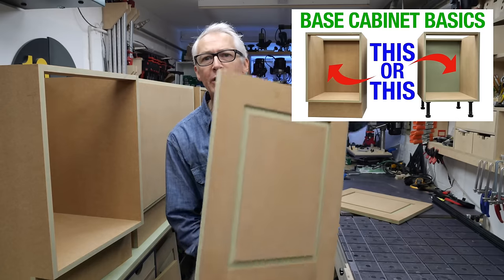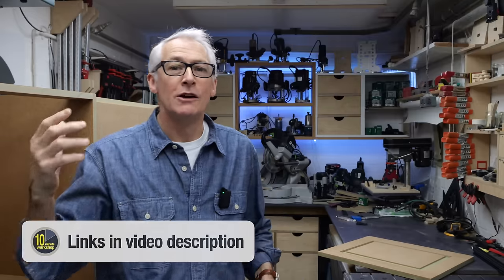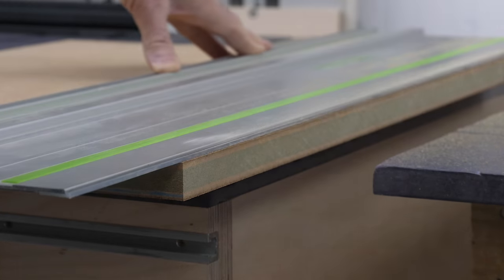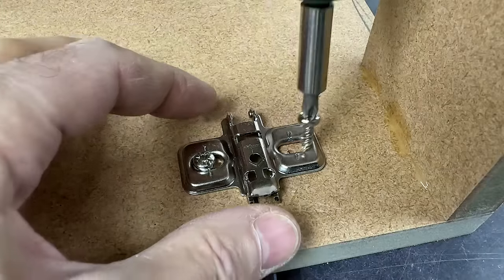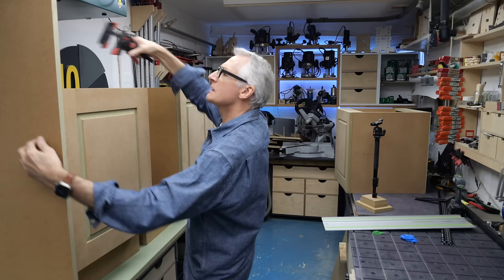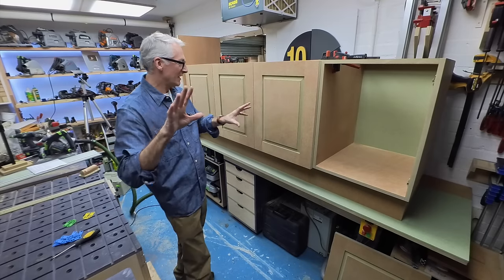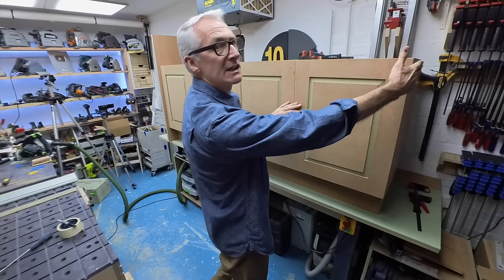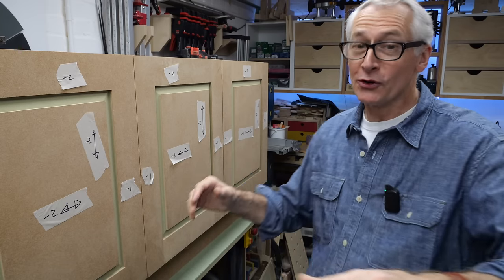Cabinet Door Sizing [*Ad] [video 549]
Hi hope you’re well. So the ‘industry standard’ used in kitchen fits and the like are that doors should be the carcass height minus 5mm, and the carcass width, minus 4 mm, and that works well for most folks in the business. But as bespoke makers I don’t think it’s unreasonable to aim for something with slightly higher tolerances and tighter shut-lines, and this is how I do mine. Enjoy!

You know Medite, they make top quality MDF, and every painted set of shelves, bookcases, wardrobes , cabinets or doors you may have seen me make on this channel was made with Medite MR or Moisture Resistant MDF, and in this video I’m using Medite’s ultimate MRMDF, Medite Optima.

Visit meditesmartply - links below - for more information on the product and stockists, and I’d like to thank Medite for the opportunity to use Optima on this project.

Sign up for the newsletter at 10minuteworkshop.email or 10MW.email and get the free ‘Door Gaps’ fact sheet.

Visit the 10MinuteWorkshop store for the Loose Tenon Jig 30 and ‘Square Enough’ assembly guides

Heads up; as an Amazon Associate, an eBay Partner Network member, a Trend UK, Benchdogs UK, O3Adhesives and Rennie Tools affiliate,  I may earn from qualifying purchases made through these links, and many thanks if you do.

Please note that I have moved away from legacy member platforms to concentrate on my own memberships at 10MinuteWorkshop Plus; member benefits at Patreon and YTM have been significantly reduced since October 2022.

Other videos and playlists of interest:-

Useful links:

Browse the 10MW Everyday Workshop Essentials list

Blum 71B3550 hinge & cruciform plate set

Blum 71B3750 (inset) hinges

Blum standard ‘cruciform’ hinge plate - search for Blum 173L6100

Blum 173H7100 cam adjuster hinge plate

Kreg hinge jig

Self-centering drill bit

Adjustable cabinet feet